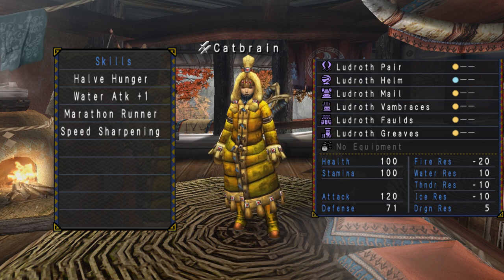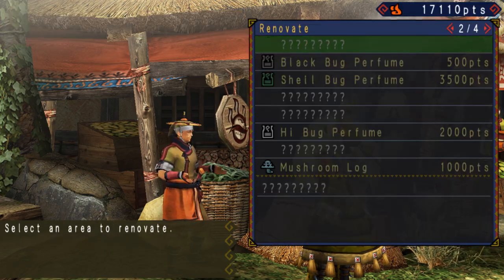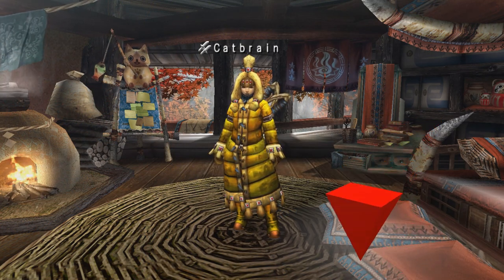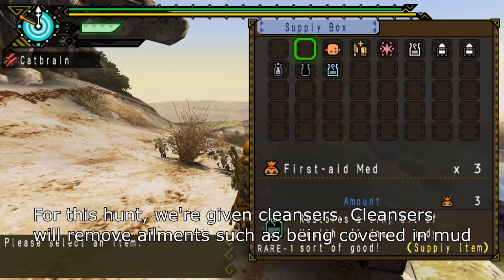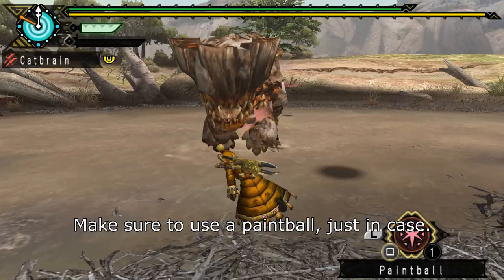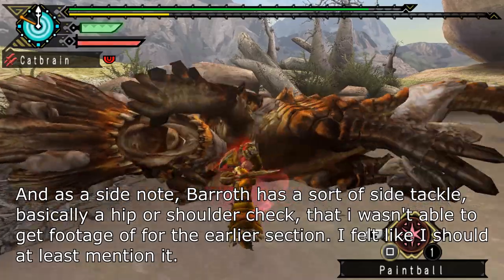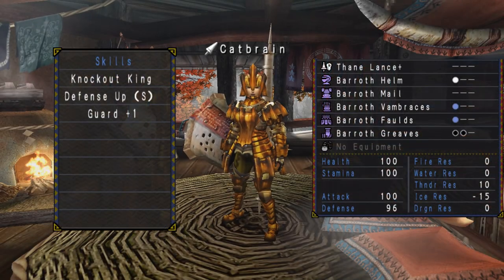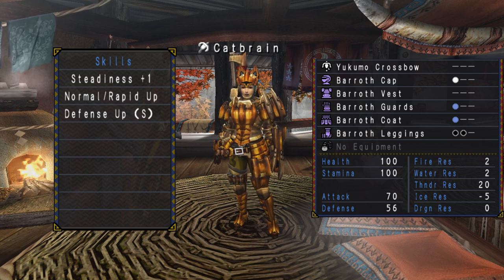[MHP3rd] Barroth Guide (3★)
You can read about Barroth's lore from BannedLagiacrus on Twitter;

0:00 Cutscene
0:28 Intro
2:54 Barroth Attacks
5:39 Equipment, Bath, Drink, Items, Quest
6:34 Quest Start!
7:01 Barroth 1/3
11:41 Barroth 2/3
13:07 Barroth 3/3
14:04 Quest Cleared!
14:36 Barroth Blademaster Armor
15:11 Barroth Gunner Armor